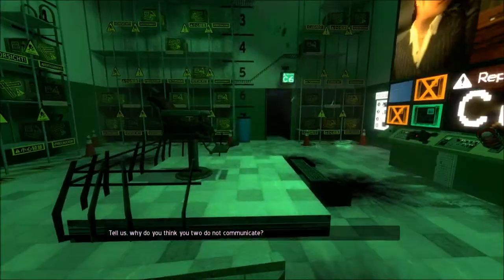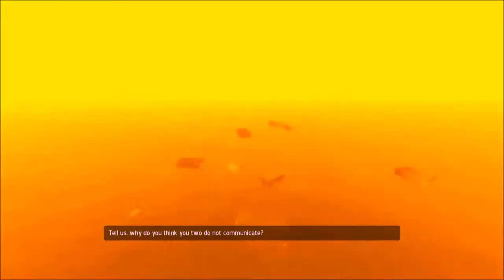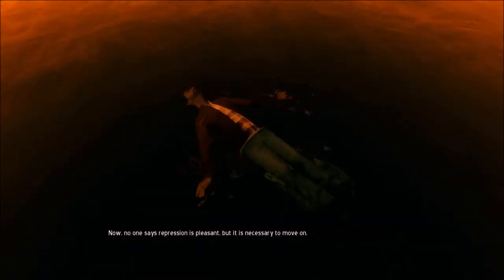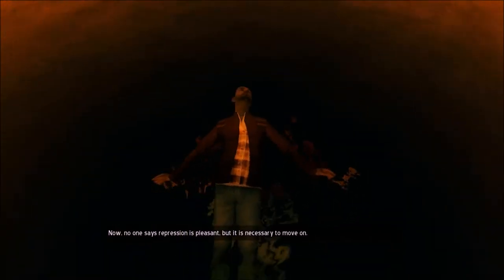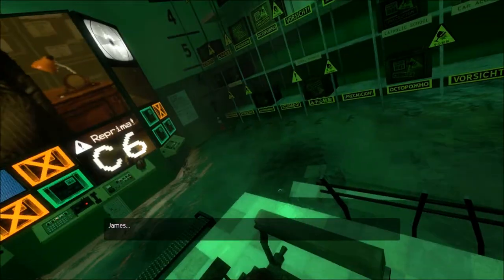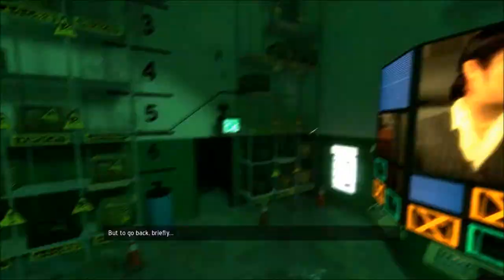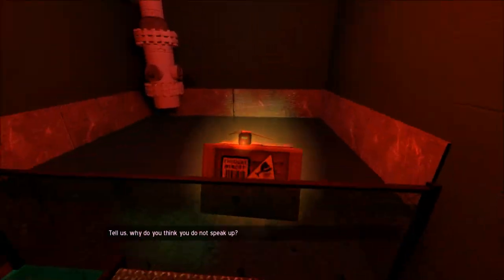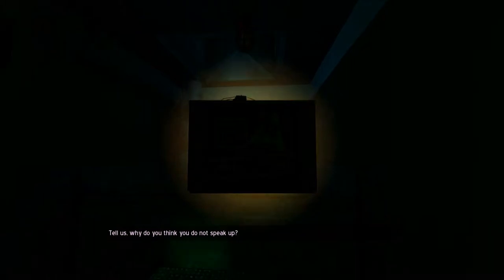Let's Play Radiator 2: Handle With Care - Part 5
Apologies for the audio sync issues. I think it was caused by the first period of freezing, and I'm not too good at editing yet so I had no idea if and how I could fix it. Hopefully it didn't detract from the experience too much.

This is the fifth and final episode of my let's play video of Radiator 2: Handle With Care by Robert Yang. A medium length source mod which sees the player act as a character's brain (or at least something inside their brain), repressing troubling memories that are coming between him and his partner in their relationship by stacking them away on shelves... yea it's pretty weird, and fiendishly hard with it, but a joy to play and immensely satisfying to finish.

If you'd like to watch my let's play of Radiator 1: Polaris, which is the first mod in this series, it can be found

The mod can be downloaded from here (in case of confusion I should point out that the download is for Radiator 2, but does contain Radiator 1 as well, as post release of radiator 2 they come as a package):

Robert Yang's website & blog which contains information on this and his other projects, both past and future, can be found here, including the up and coming (and very long time in the making) third part that I mentioned in these videos: